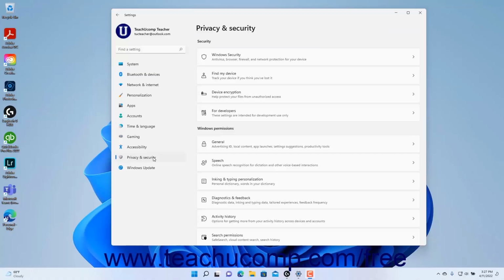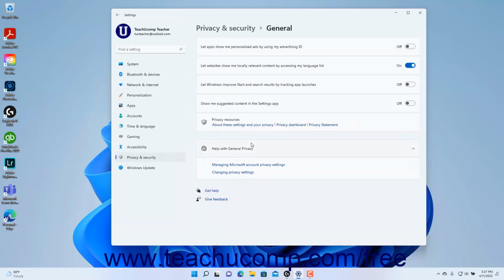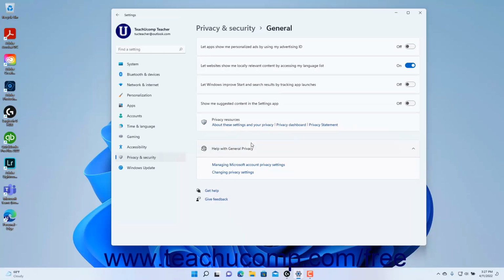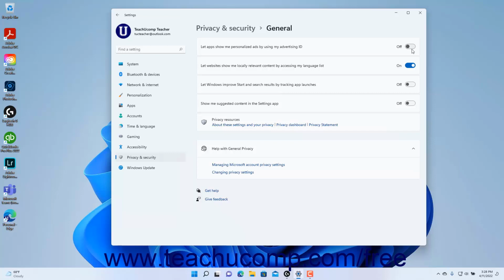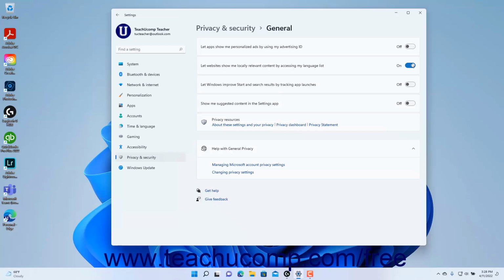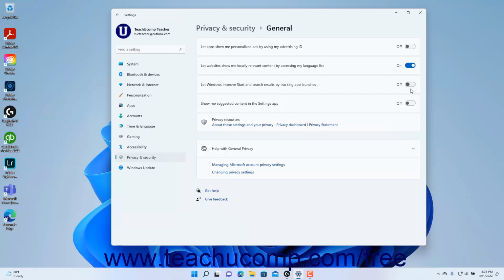Learn How to Change the General Privacy Settings in Windows 11: A Training Tutorial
Learn how to change the general privacy settings in Windows 11 A clip from Mastering Windows Made Easy.